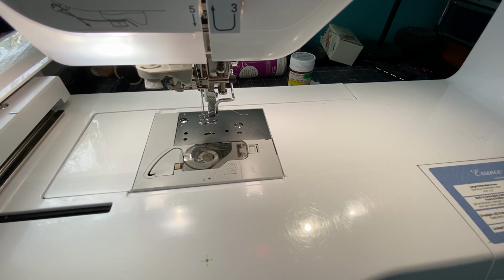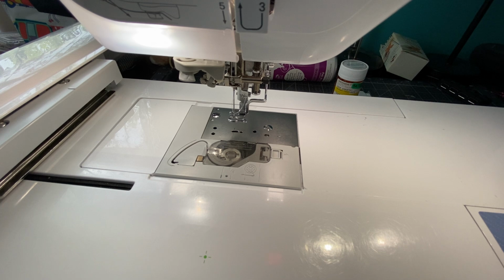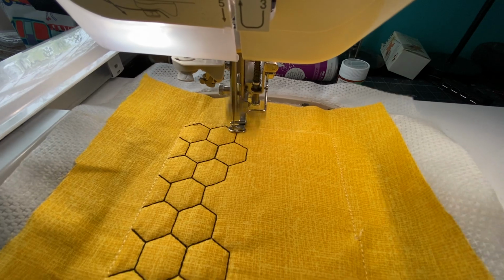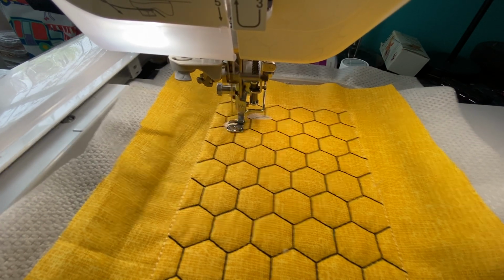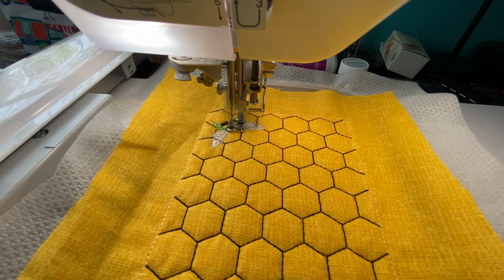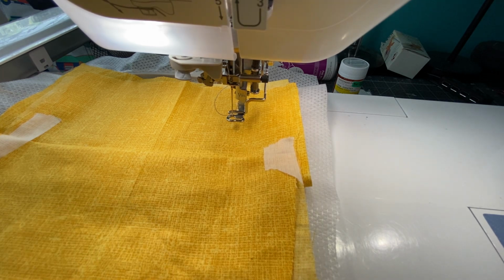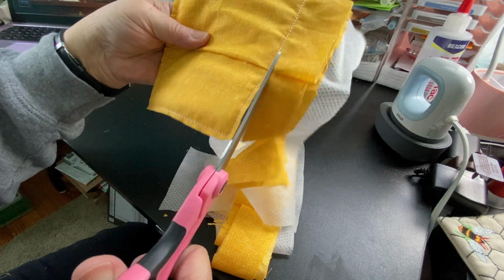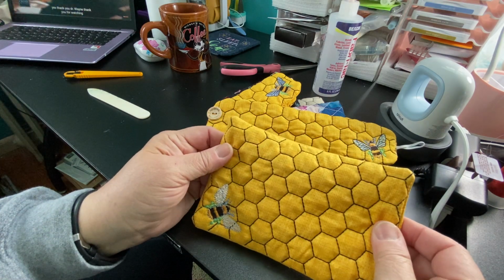Mug Rug (coaster) Hive/Bee Design Stitch Along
Design from Designs By Little Bee.

For all bee lovers, this is a must have. quick stitch. check out the other bee designs Melissa has to offer

Come join our FB group at StitchinWith Sue. Thanks for supporting my channel. like. comment. share

Happy Stitchin'